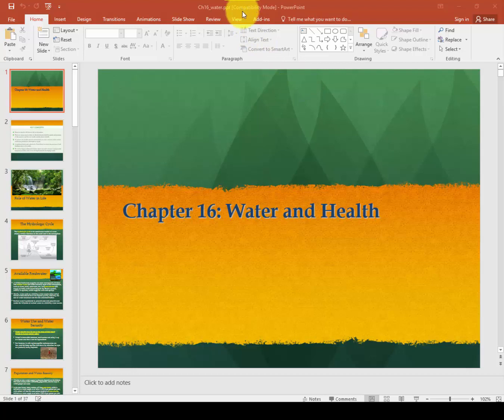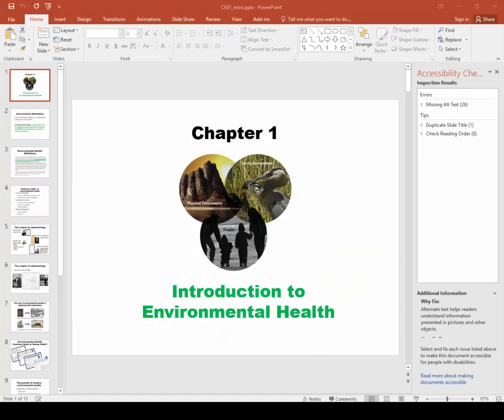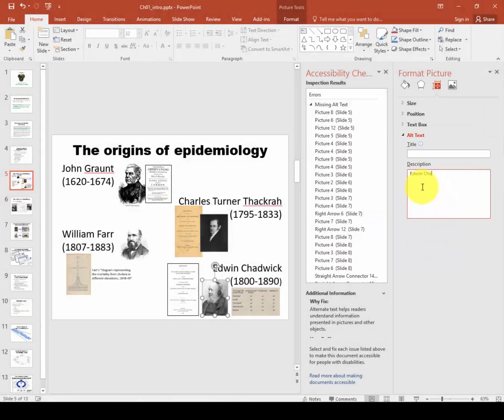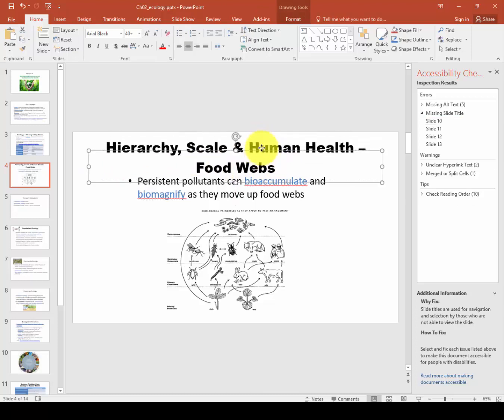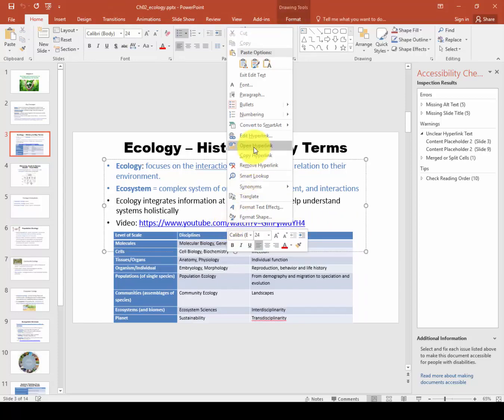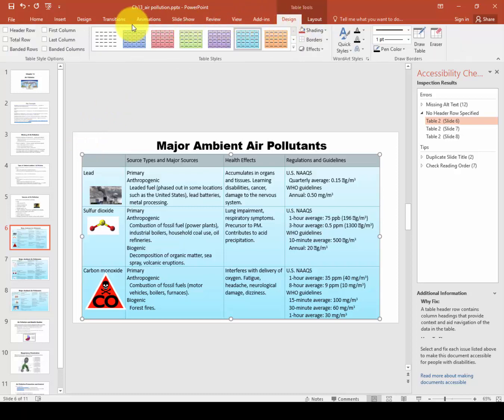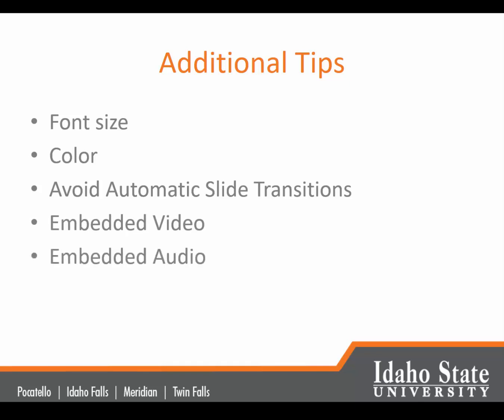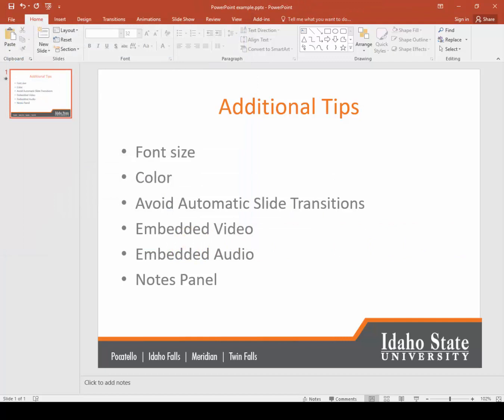Accessibility Tutorial: How to Make PowerPoint Accessible